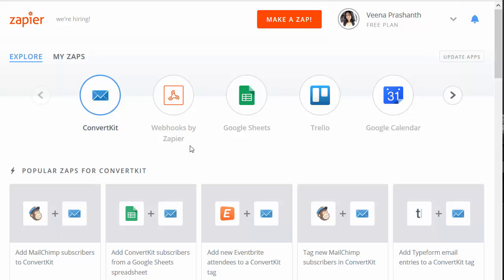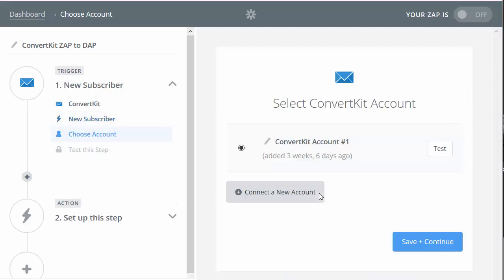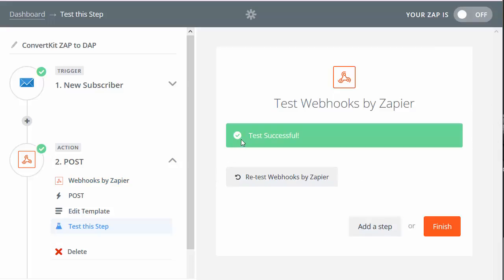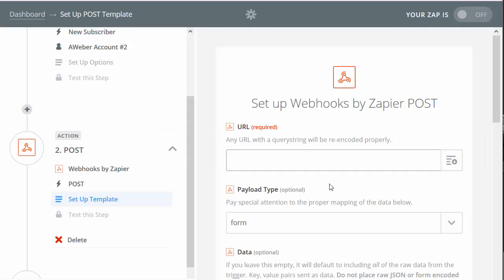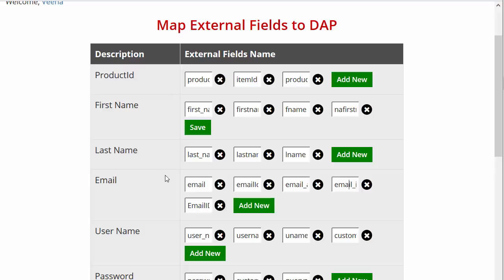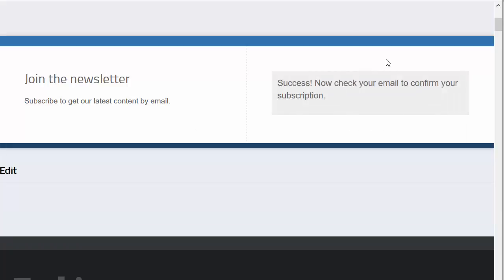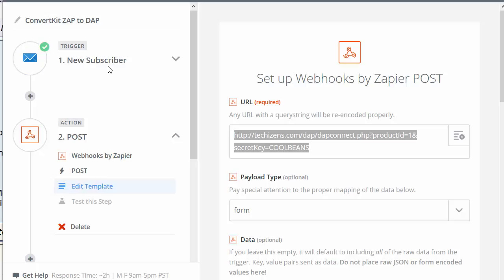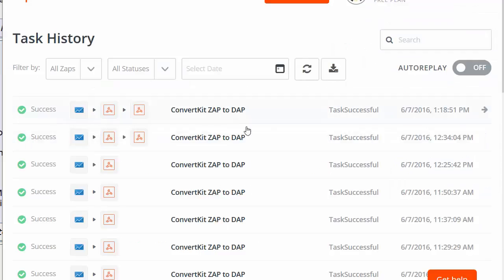Module 2 - Zapier Integration Final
Connect your favorite ZAPs with DAP in no time! Use the power of Zapier to automate your DAP powered membership site in many different ways.